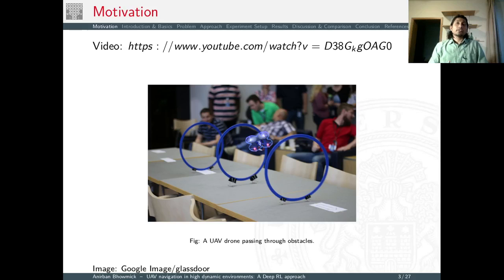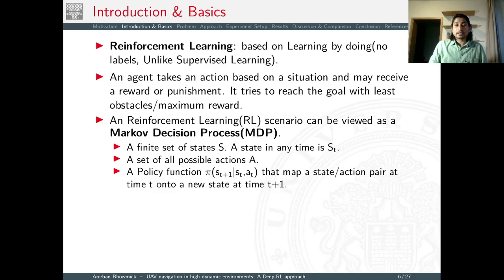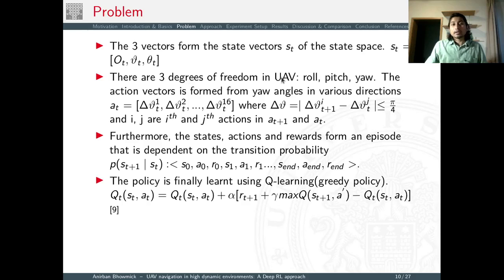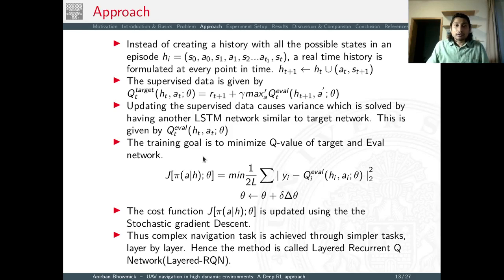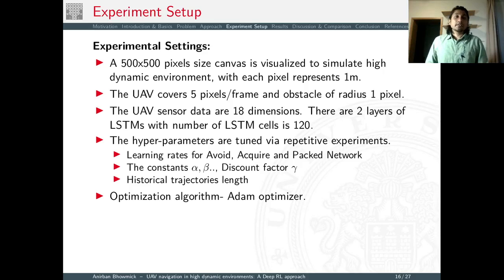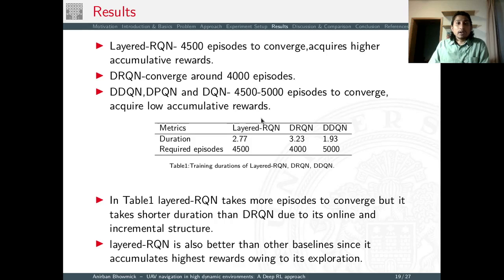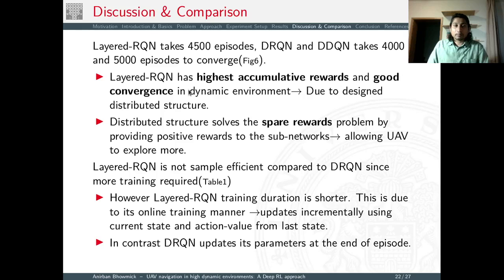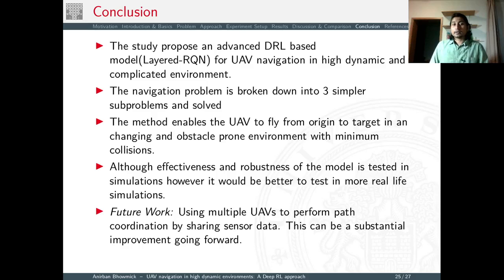UAV navigation in dynamic environments: using DRL approach